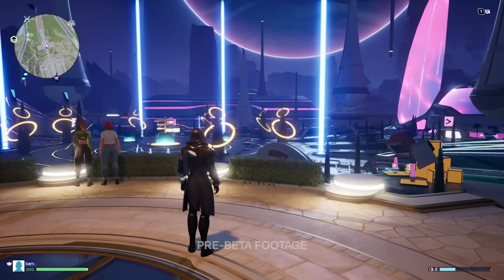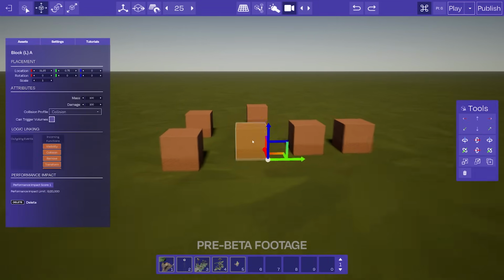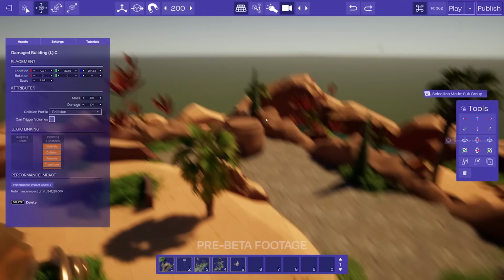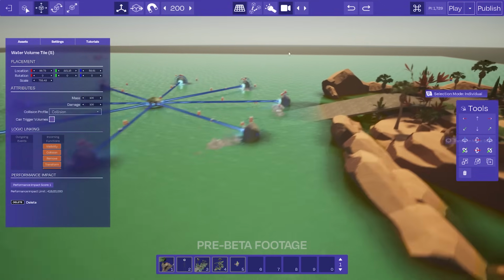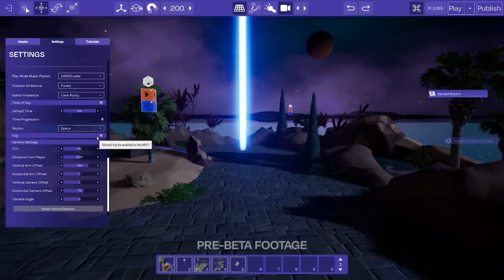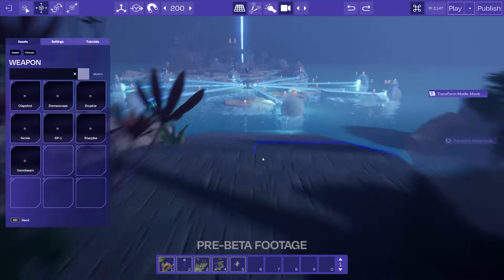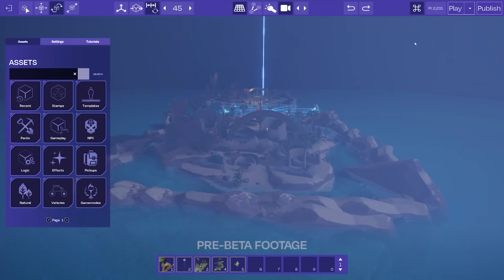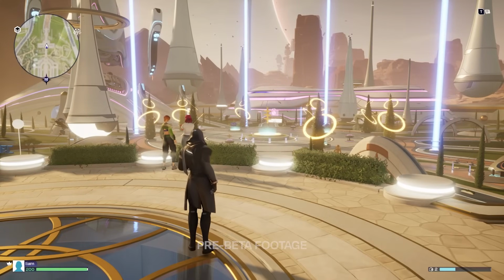ARCADIA Beta Demo | EVERYWHERE | Build A Rocket Boy | 16+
At the heart of EVERYWHERE is ARCADIA, our building tools, self-publishing system, and library of assets and community-made content. This video demonstrates the basics of building in ARCADIA.

📹: Liam Shannon, Content Designer, Build A Rocket Boy

ARCADIA makes building fast and easy and encourages the community to collaborate for the benefit of the entire ecosystem. With just an idea, anyone can make and publish a high-quality videogame.

EVERYWHERE is a haven for limitless creativity. We credit everyone’s contribution, so each game will have a full list of users who made it possible through the elements they created independently or together.​